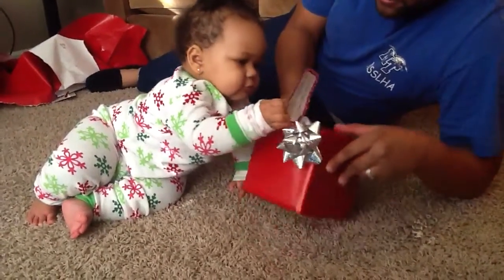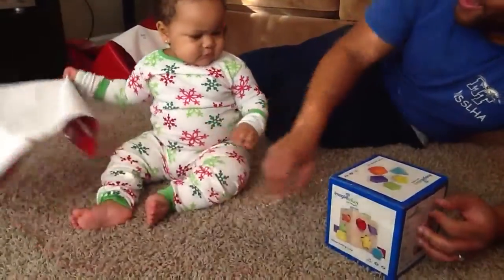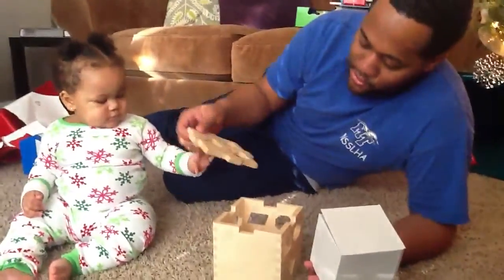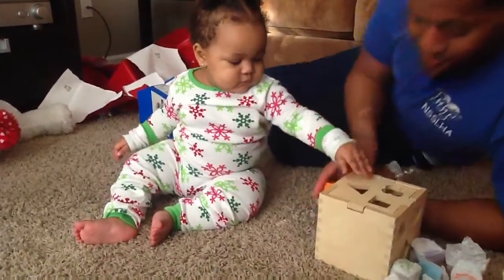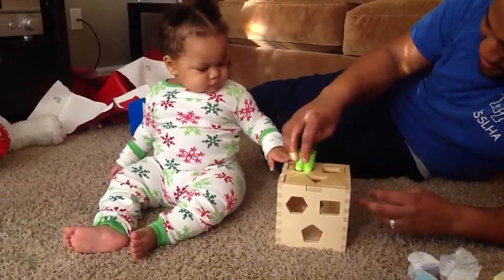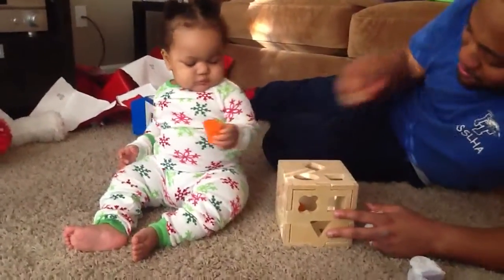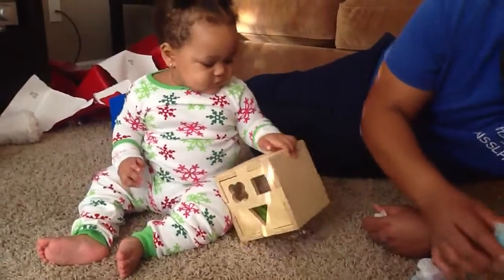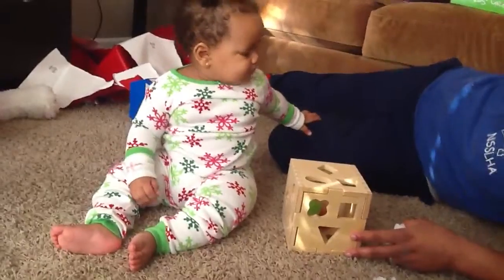Eden Noelle Show- CHRISTmas Pt3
Edie opening her shape box! 12 months